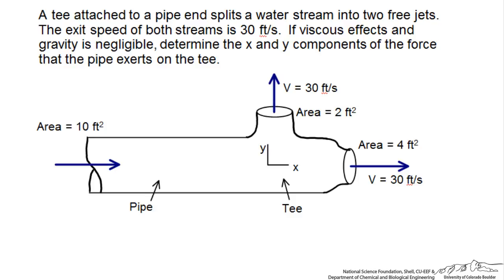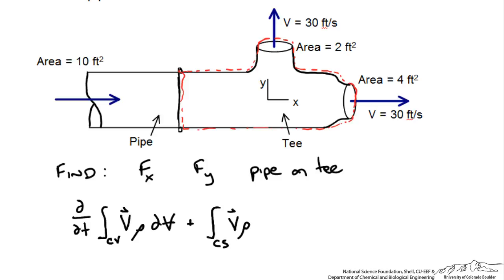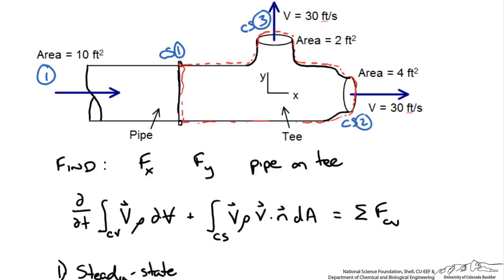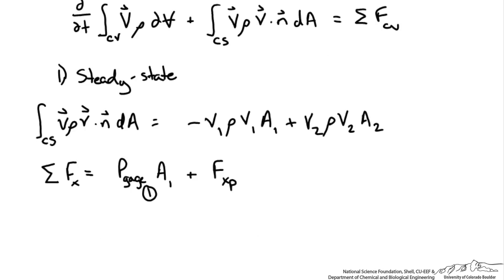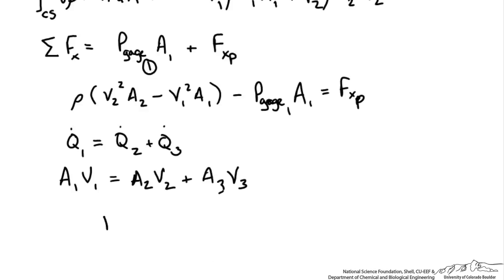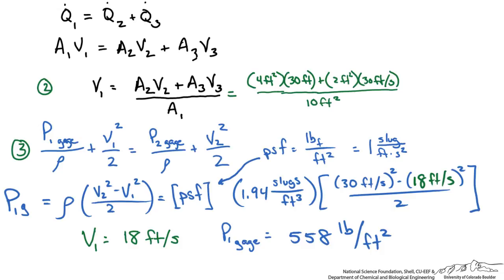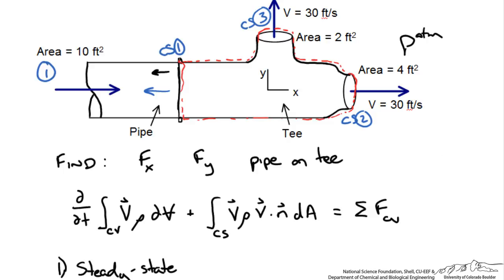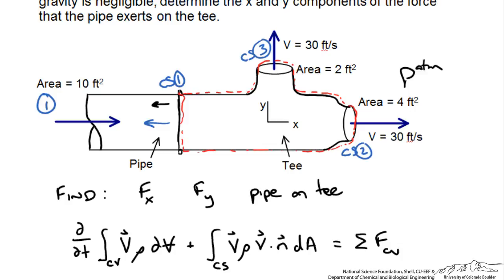Integral Momentum Balance on a Pipe with Tee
Performs an integral momentum balance on a pipe and tee to determine forces in the x and y directions. Made by faculty at the University of Colorado Boulder, Department of Chemical and Biological Engineering.